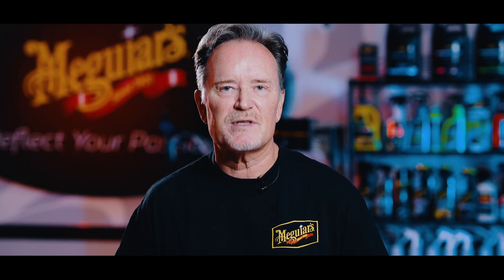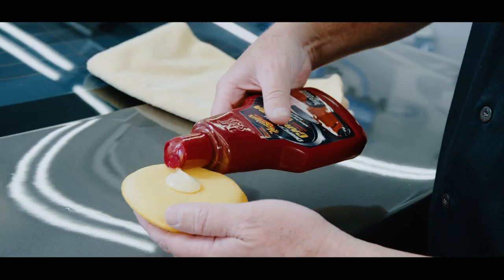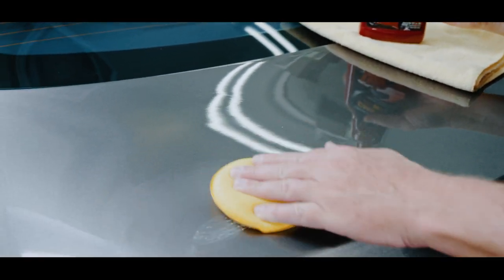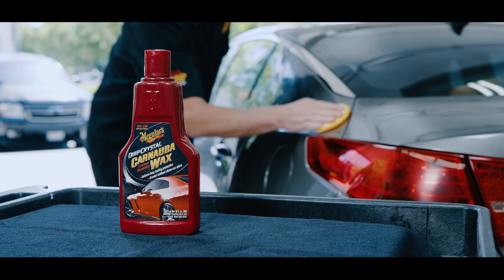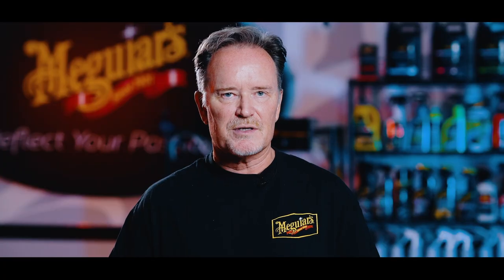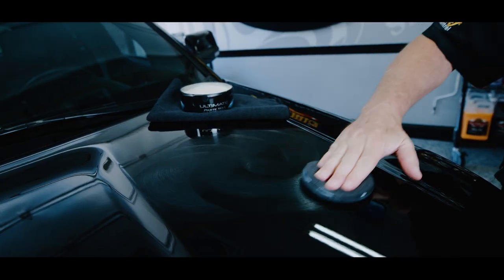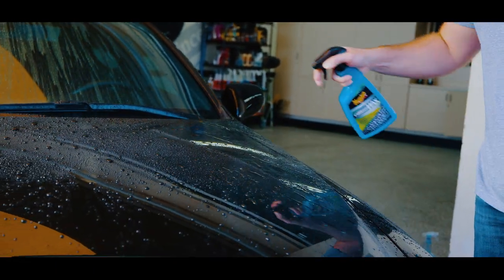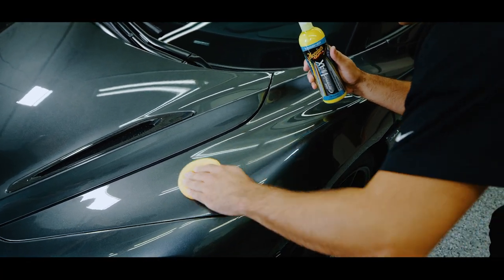Carnauba Wax, Polymer Wax & Hybrid Ceramic Wax: Each is a car wax, but what’s the Difference?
You can think of each of these as different generations of paint protection technology. Carnauba has been used for years because it’s the most durable naturally occurring wax there is. It’s long been appreciated for the rich, deep reflections it imparts on the paint especially with darker colors.

Synthetic polymer products, often called sealants, took the protection and durability of carnauba waxes up a notch.

Meguiar’s Hybrid Ceramic Waxes bring the latest technology in paint protection to the masses. Each has their place and their fans, so it really all depends on just what you are looking for in a paint protection product.